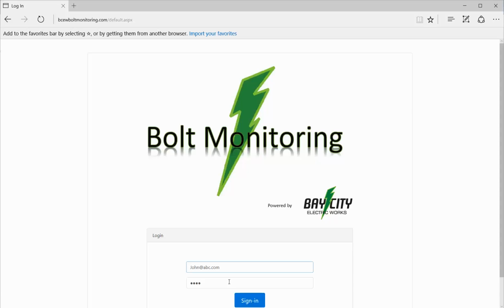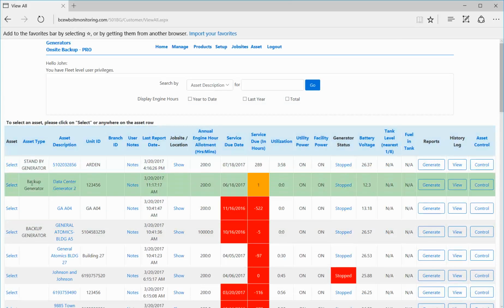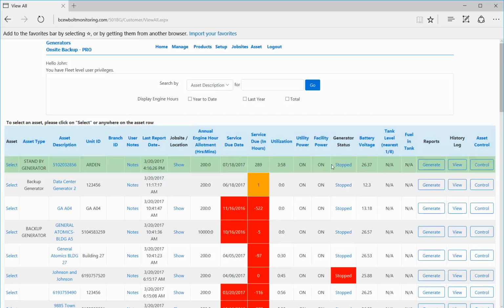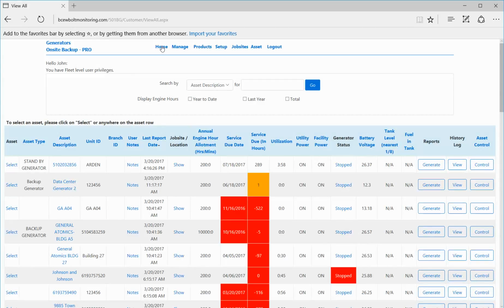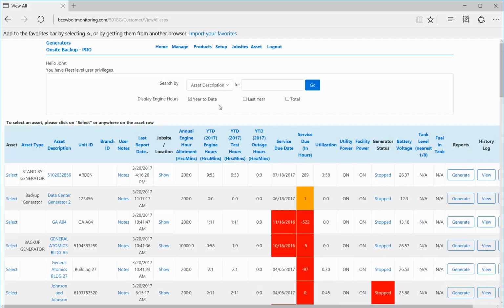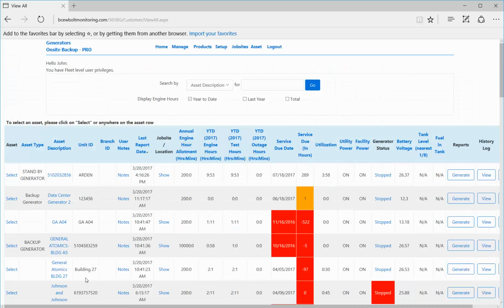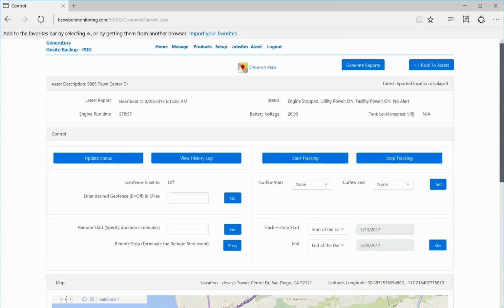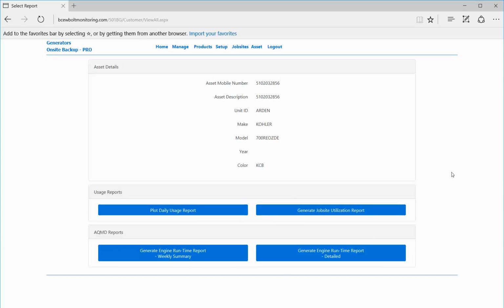7 Bolt Monitoring Website Daily Operations